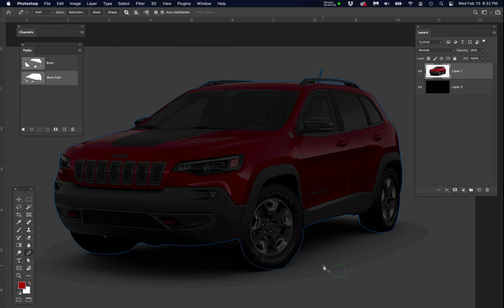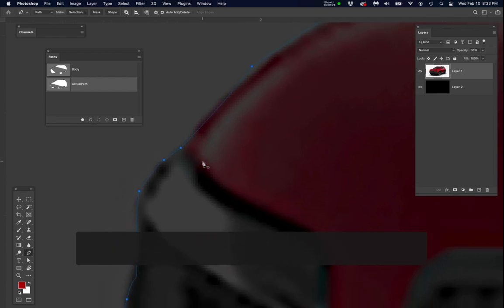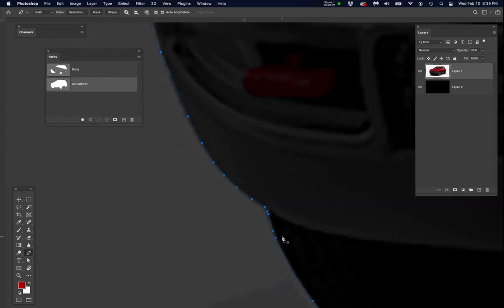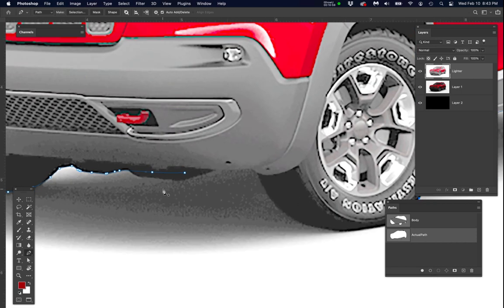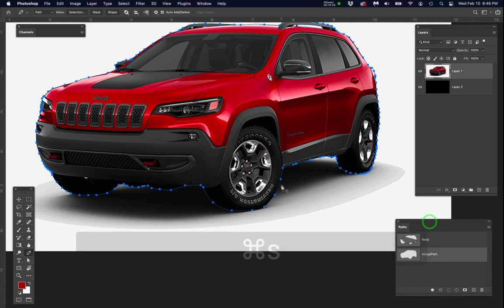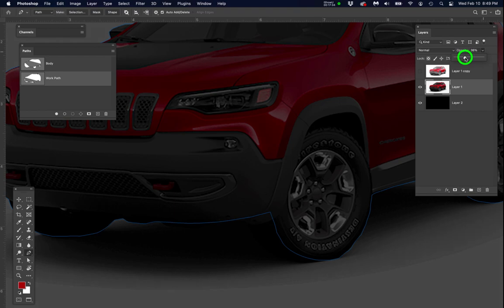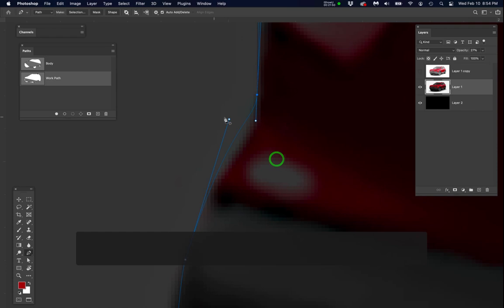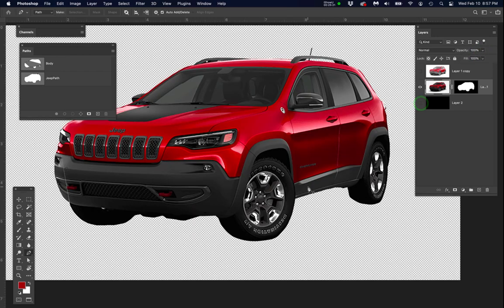Student Fix Movie for Path Execution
This is a tutorial movie showing a student how to correct a Path.